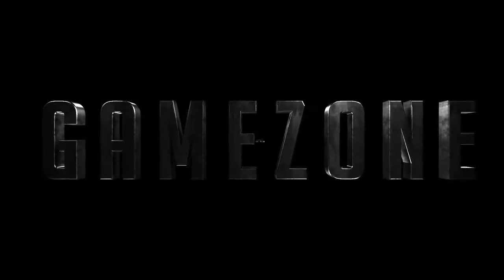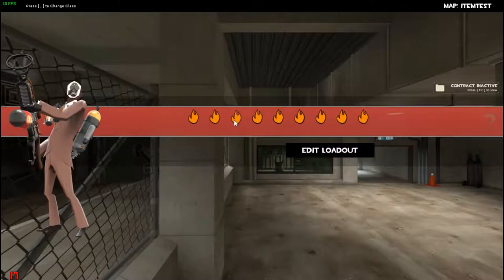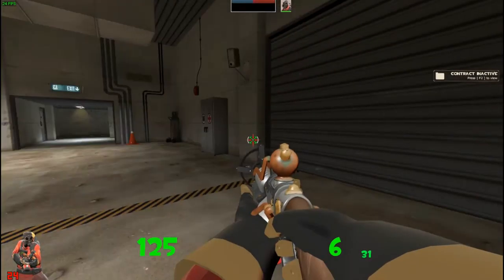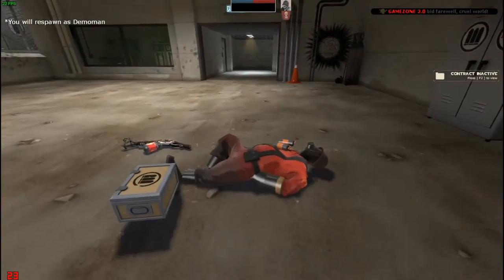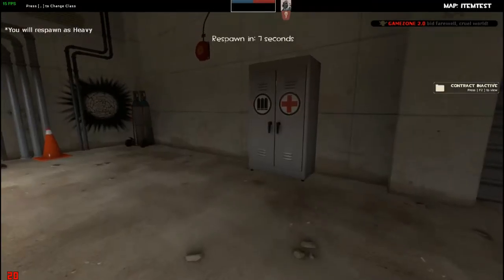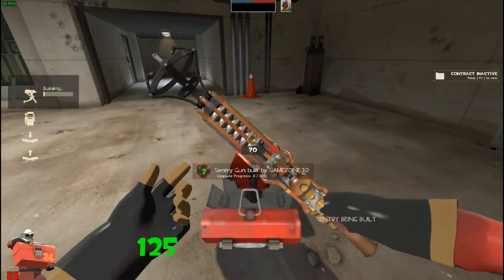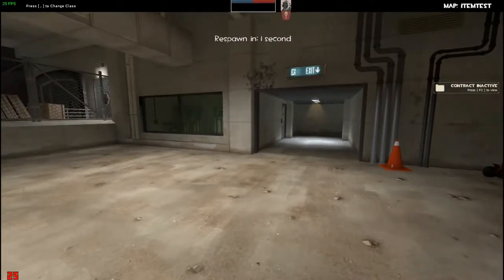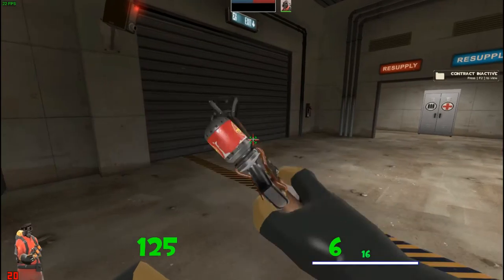PYRO FORTRESS 2 [18# best team fortress 2 skin pack mod view]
hey guys 2.0 here...
we shall see each other in the next video.

[1] [ GAMEZONE 2.0 OFFICIAL DISCORD SERVER ]

[2] [ DR.FLFFY'S OFFICIAL DISCORD SERVER ]